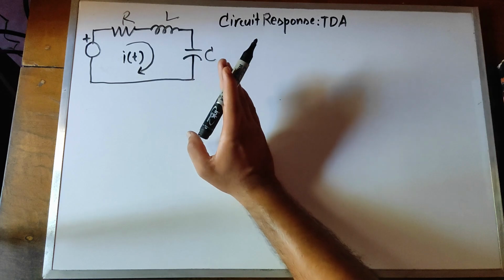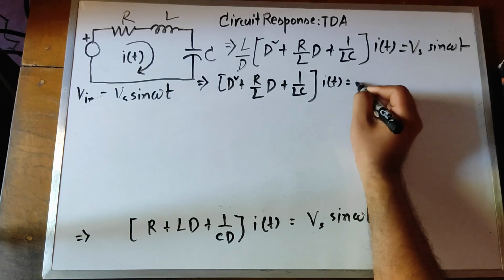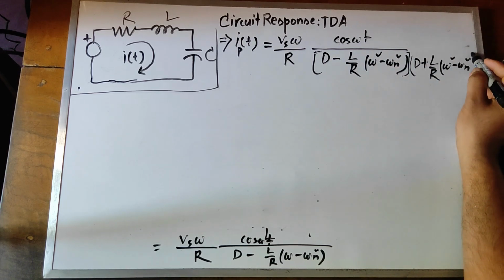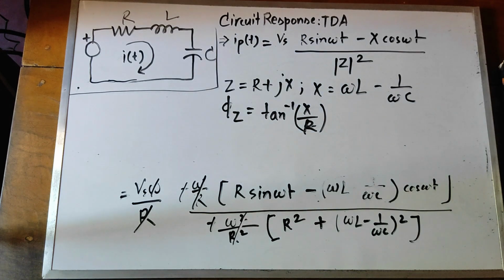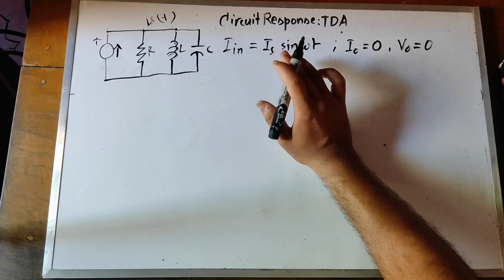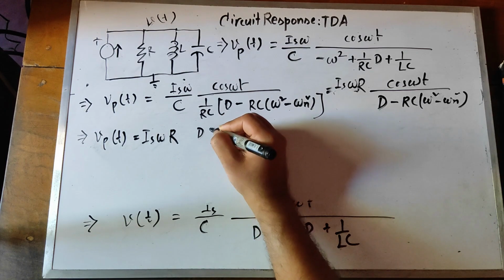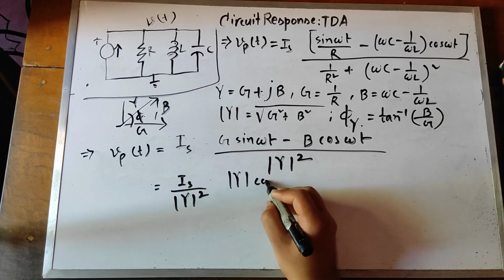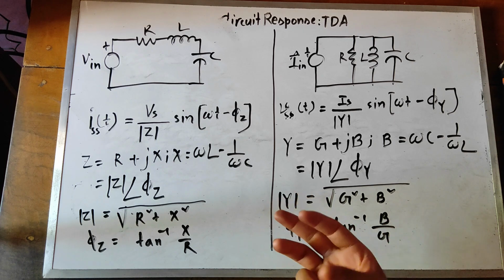series-parallel RLC circuit-sinusoidal response-Time Domain Analysis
in thins video i try to derive the circuit response of the series & parallel RLC circuit in time domain, specially the steady part of it; how we get the phase shift & how output is also a sinusoidal but whith phase shift.